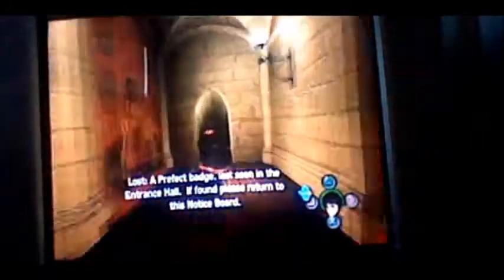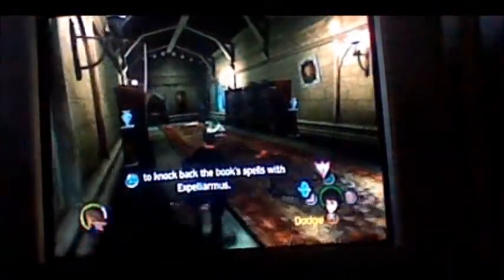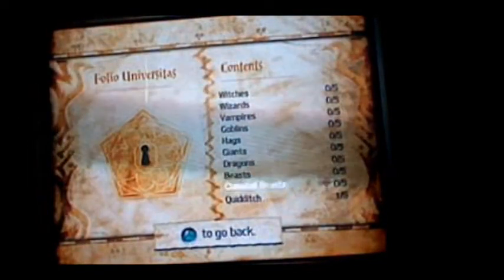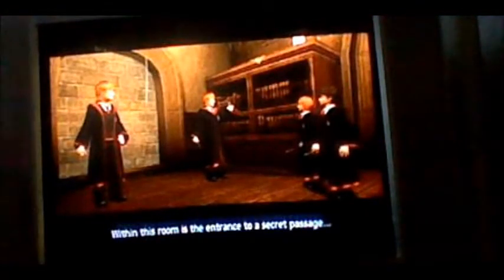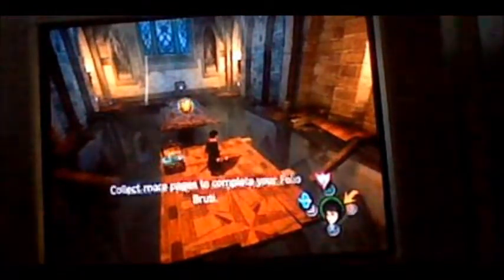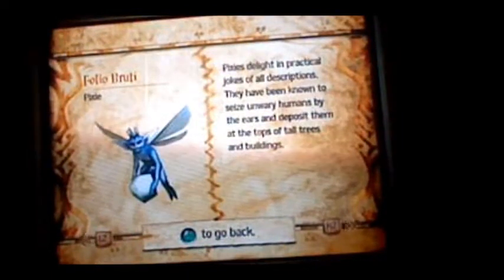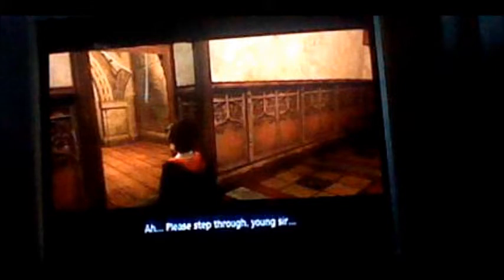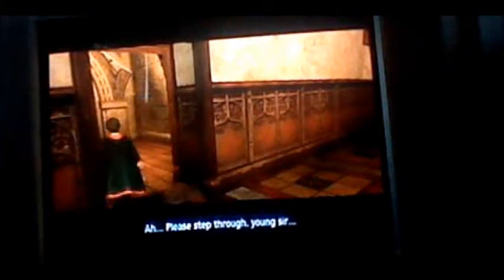Harry Potter And The Prisoner of Azkaban Chapter 1 Part 1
In This chapter,Harry and Ron find the Marader's Map within the Six Floor.